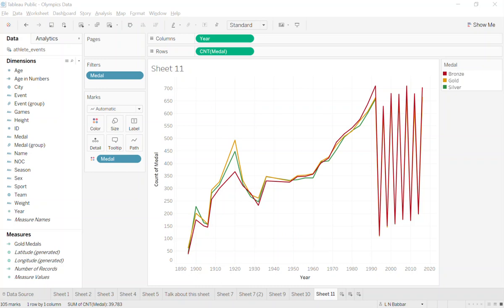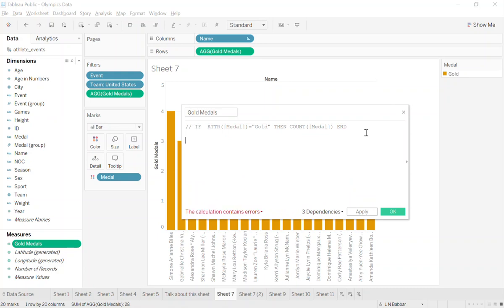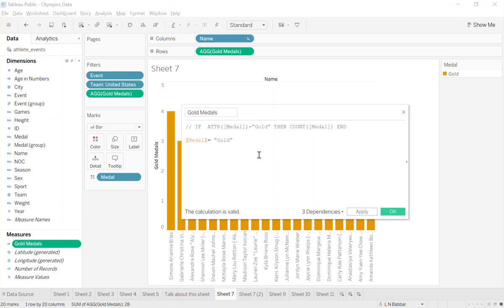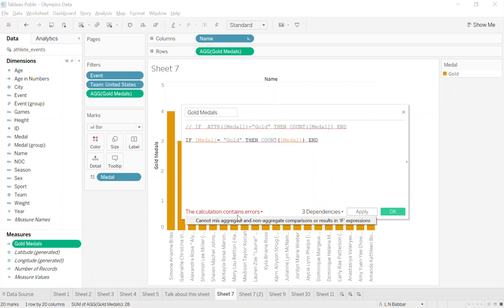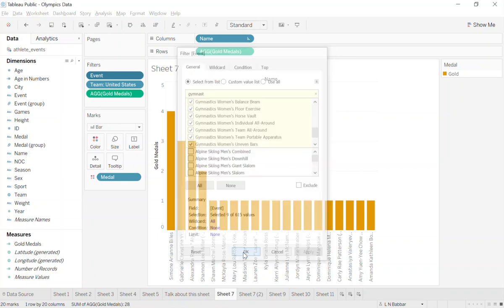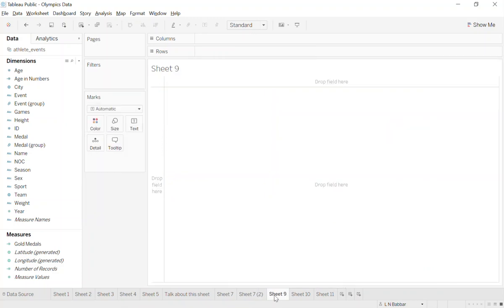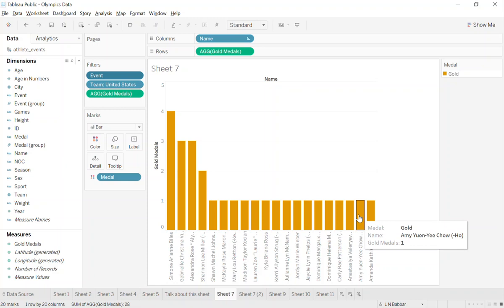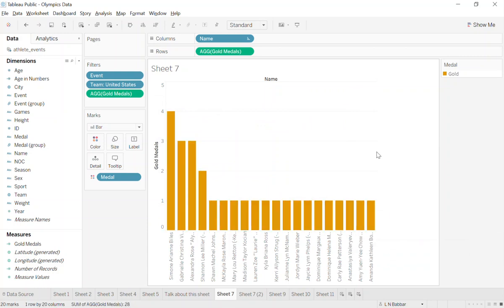Data+Kids: Chapter6: Creating Calculated Fields with Tableau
We utilized the same olympics data from last week and did a bit more.. Calculated Fields this time